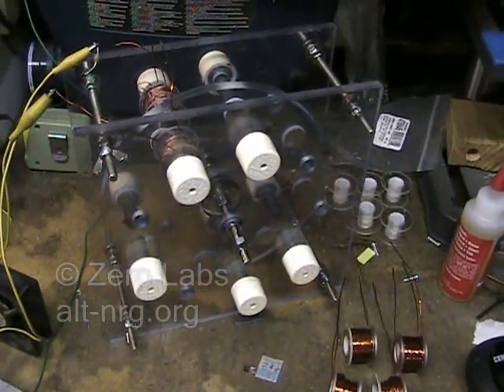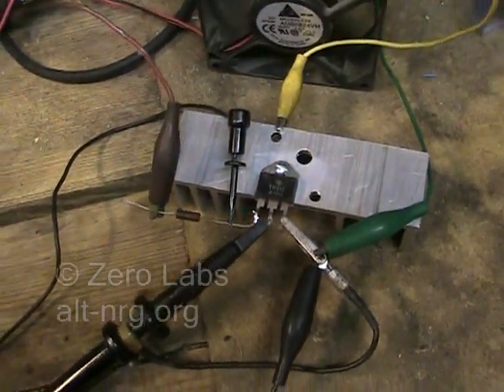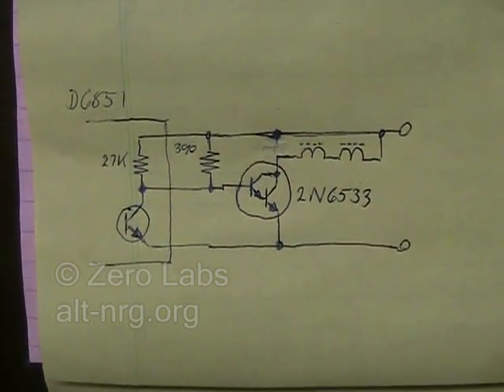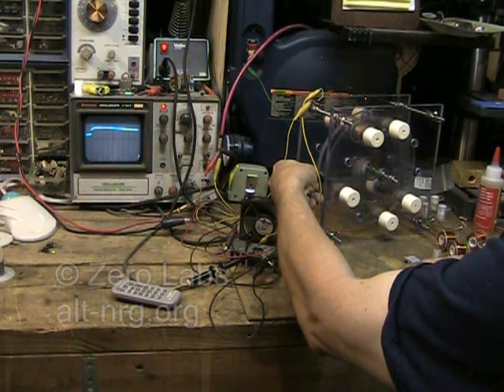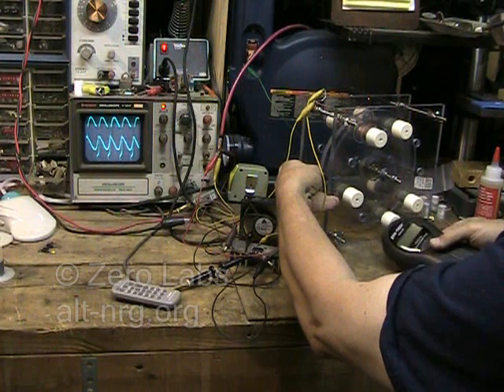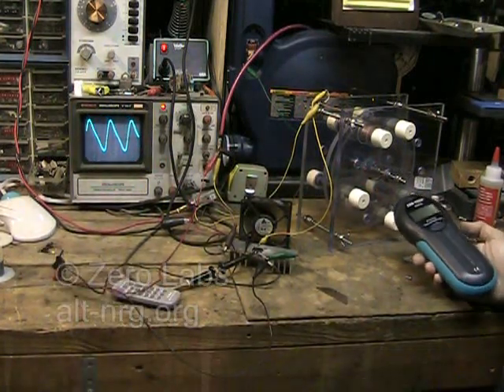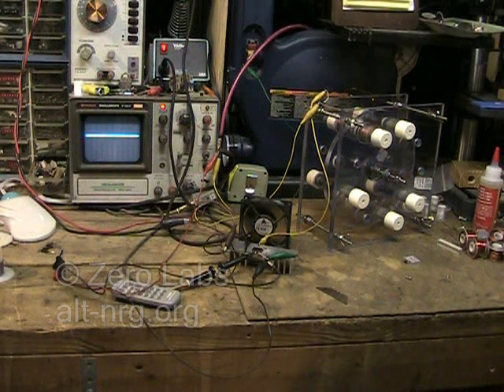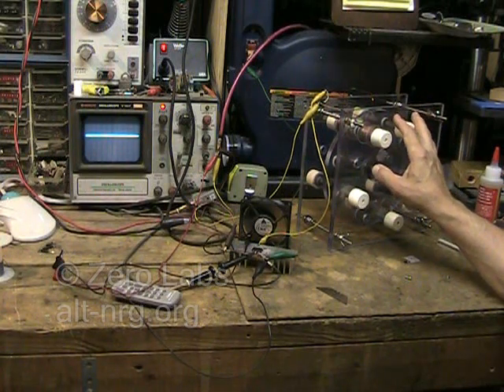#282 Muller Motor test run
Demonstration of a simple driver circuit and what's to come soon.